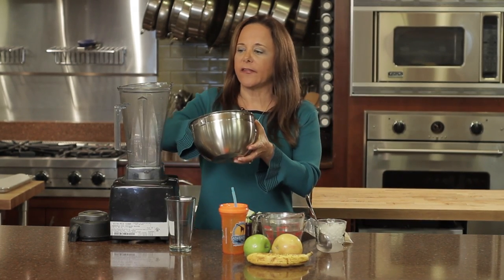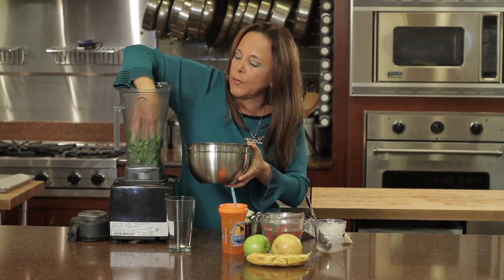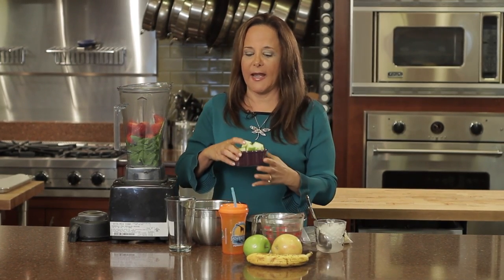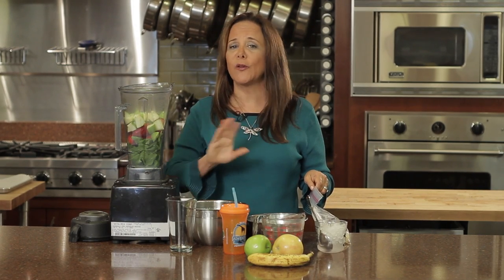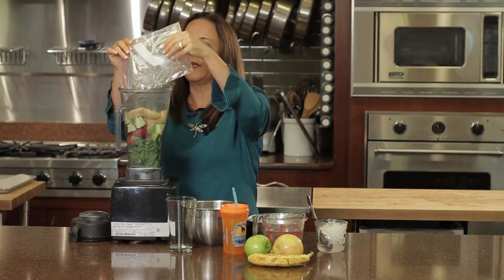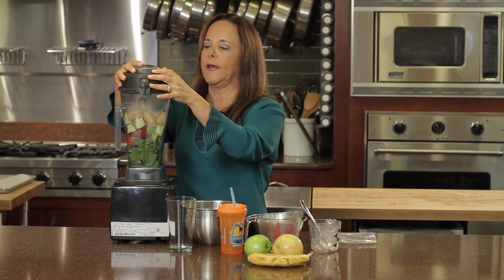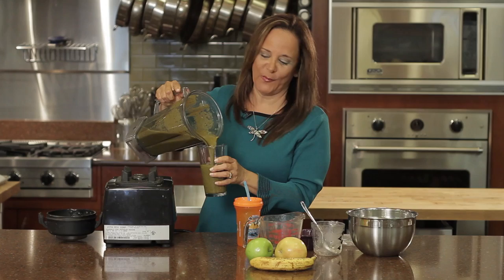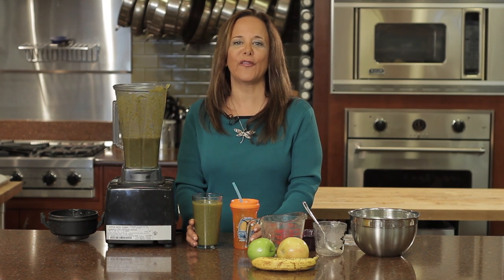Raw Diet: Juice, Smoothies and Salads : How to Hide Veggies in Smoothies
A green smoothie is a fantastic way to get all of your nutrients in the morning. Hide veggies in smoothies with help from an author, therapist and wellness chef in this free video clip.

Bio: LindaJoy Rose is a therapist and wellness chef. She has written eight books, including "Raw Fusion: Better Living Through Living Foods".

Series Description: You don't have to spend an arm and a leg to get all of your vitamins and nutrients each day. Learn about the raw diet and the juices, smoothies and salads that go along with it with help from an author, therapist and wellness chef in this free video series.